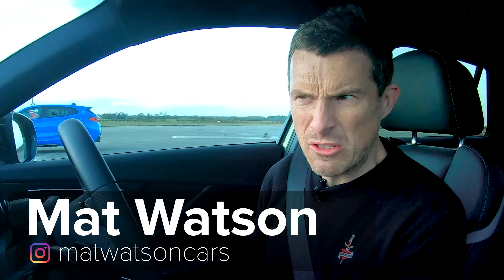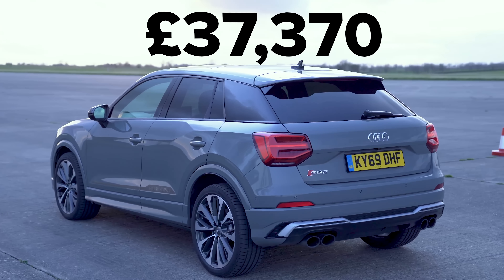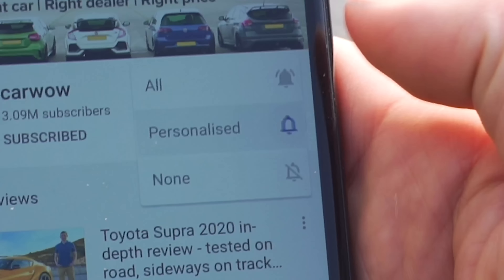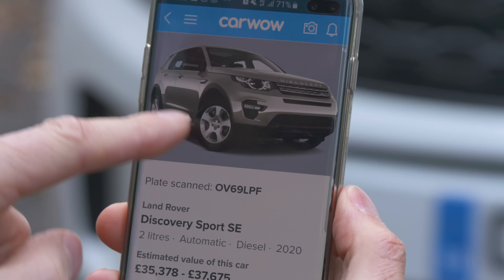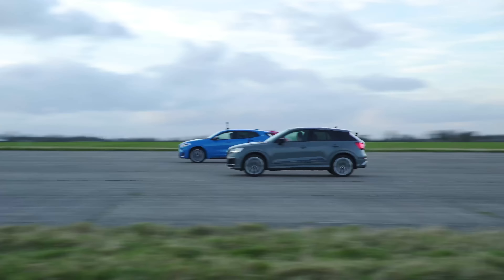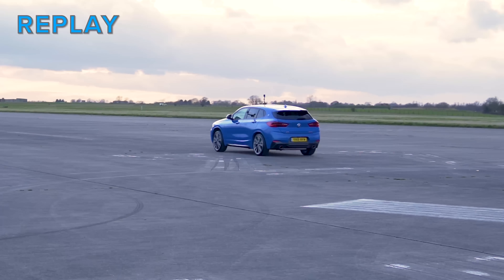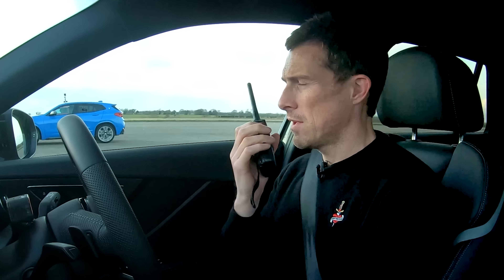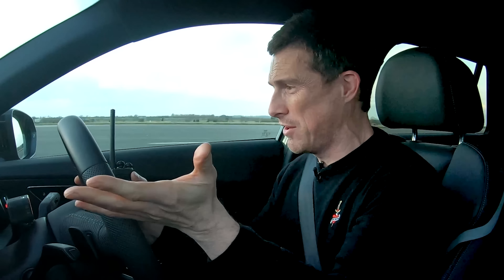BMW v Audi v VW - HOT HATCH (in disguise) DRAG RACE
It’s time for another SUV drag race! Sure, they may not set the track alight like a Tesla Model X or an AMG G63, but these pocket rockets can still pack a punch! And let’s face it, the Audi SQ2 is effectively an S3, the X2 is an M135i, and the T-Roc R is basically a Golf R! So, can these jumped-up hot hatches still put the power down like their smaller siblings? There’s only one way to find out… LET’S RACE!